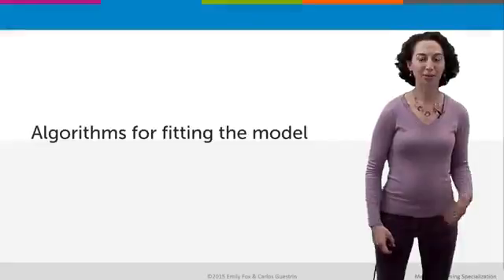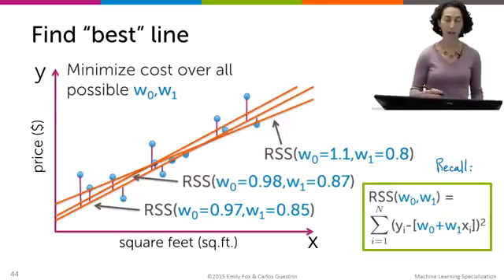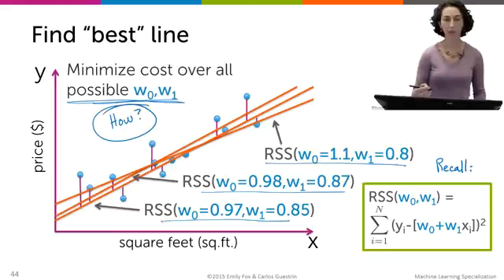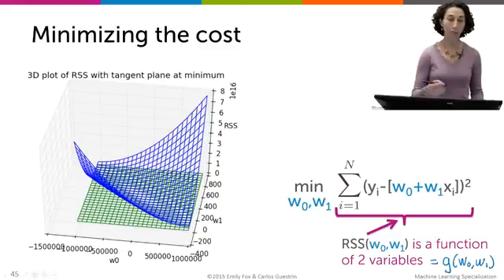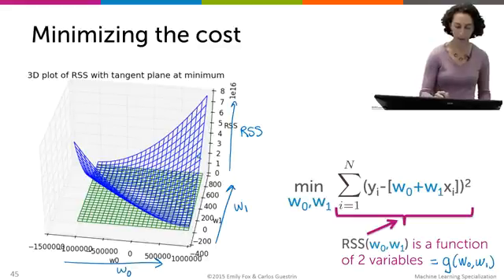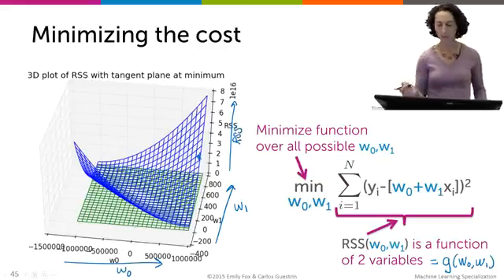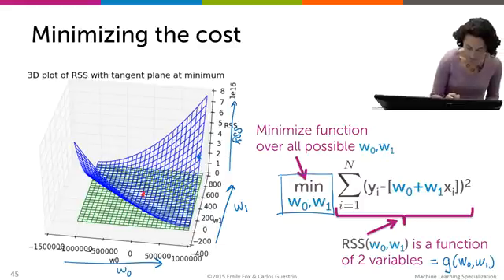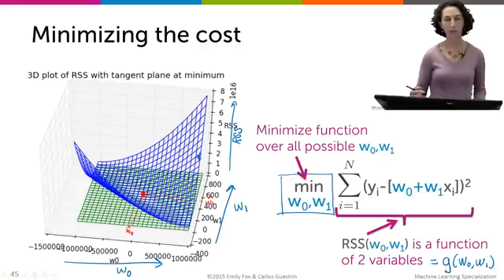١٥ يناير، ٢٠١٧(1)